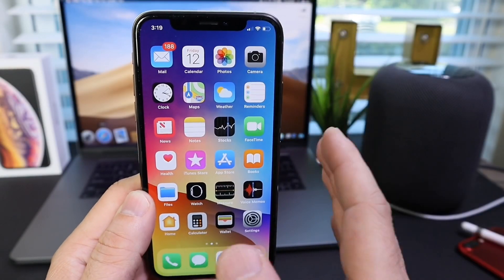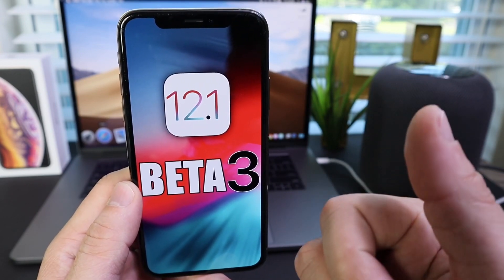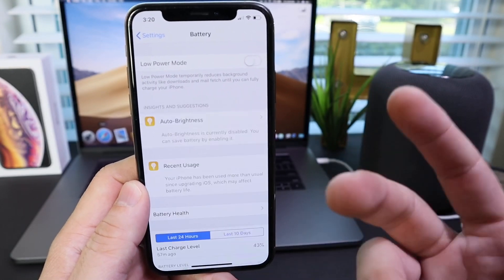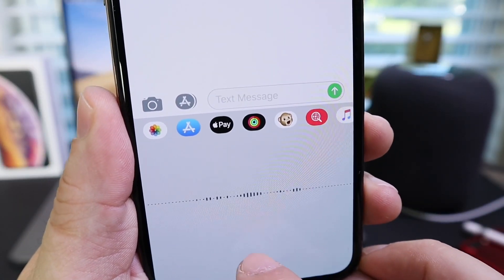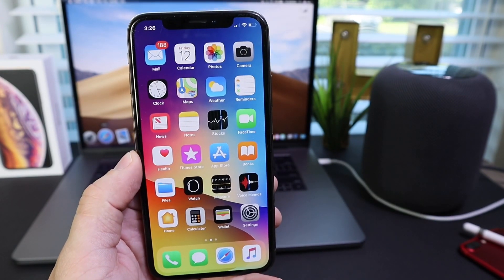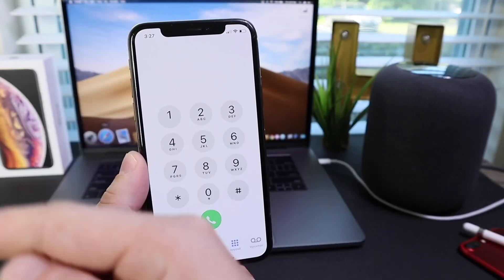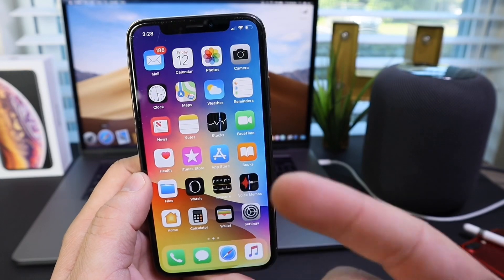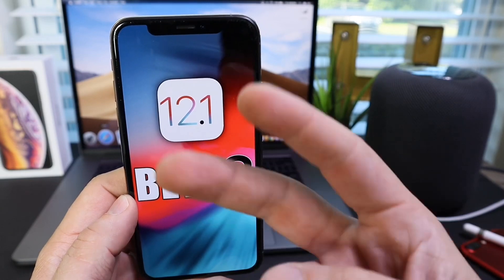iOS 12.1 Beta 3 Follow up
In this video I share my follow experience using iOS 12.1 beta 3 some of the new features, changes bugs and anticipated release date.